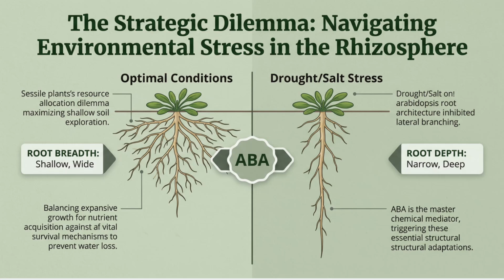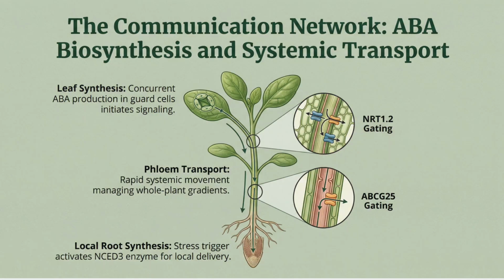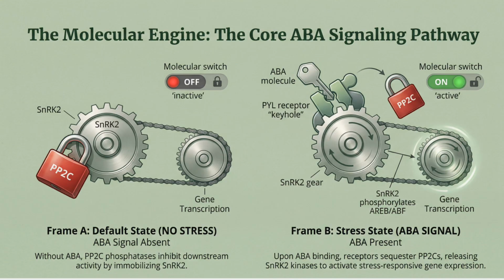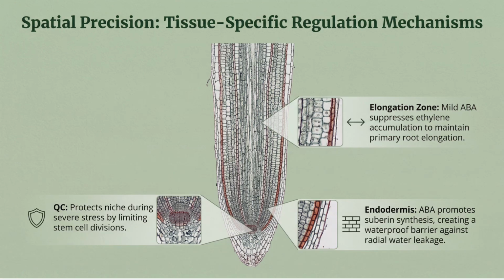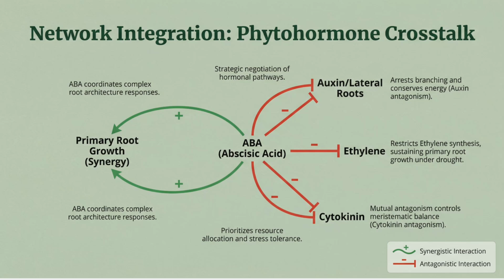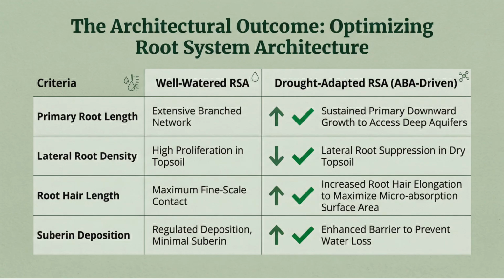Strategic Adaptation - ABA Regulation in the Arabidopsis Root (3 Minutes)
Strategic Adaptation - ABA Regulation in the Arabidopsis Root: A Comprehensive Overview is designed to provide viewers with essential insights into the role of abscisic acid (ABA) in the strategic adaptation of Arabidopsis roots. In this video, we will explore key concepts such as the mechanisms of ABA signaling, its impact on root development, and how it helps plants respond to environmental stressors. Learn how understanding ABA regulation can enhance our knowledge of plant resilience and adaptation strategies. We’ll discuss practical examples and real-world applications that illustrate the significance of ABA in plant biology and agriculture. Whether you’re a student, researcher, or plant enthusiast, this guide offers valuable insights into the strategic adaptation processes in Arabidopsis roots. Watch now to discover how ABA regulation shapes plant responses to their environment!

10 SEO-Optimized Hashtags

35 SEO Tags

Strategic Adaptation - ABA Regulation in the Arabidopsis Root, strategic adaptation, ABA regulation, Arabidopsis, plant biology, plant adaptation, root development, environmental stress, plant physiology, agricultural science, key concepts in ABA signaling, practical applications of plant adaptation, real-world examples in plant biology, successful strategies in understanding ABA, building effective plant research practices, fostering a culture of inquiry in plant science, promoting best practices in plant research, addressing challenges in plant adaptation, empowering students through plant biology education, shaping the future of plant science with ABA research, addressing strategic issues in root biology, navigating the dynamics of plant responses, understanding the impact of ABA on plant resilience, effective communication in plant research, cultivating a culture of inquiry in plant physiology, enhancing organizational effectiveness in biological research, shaping effective research practices in plant science, promoting accountability in plant biology, understanding the impact of ABA regulation on agricultural practices, leading through effective plant research strategies, effective feedback techniques in plant education, promoting a positive learning environment in plant biology